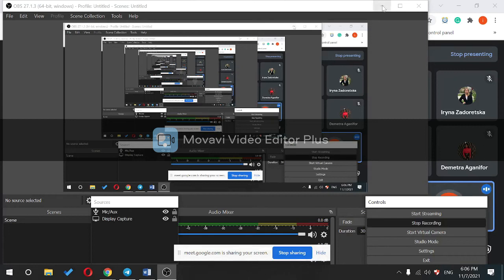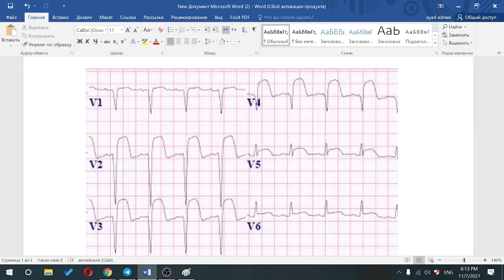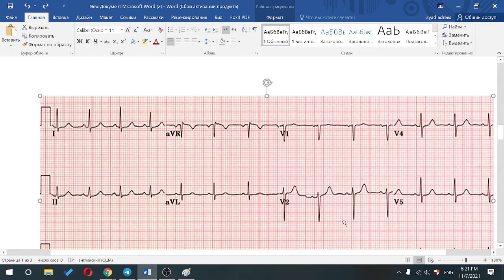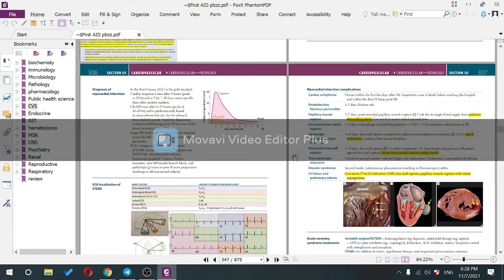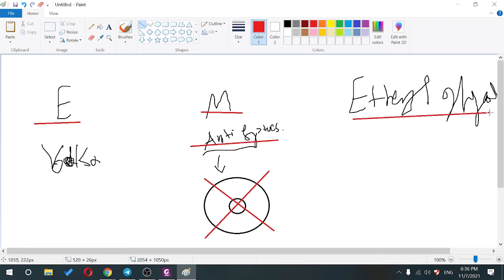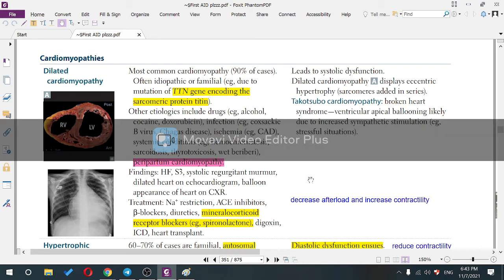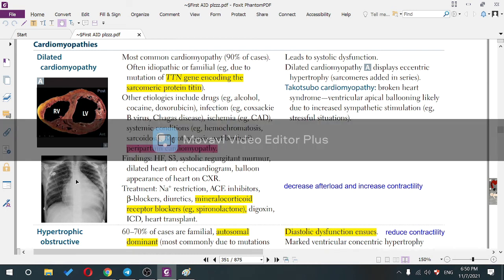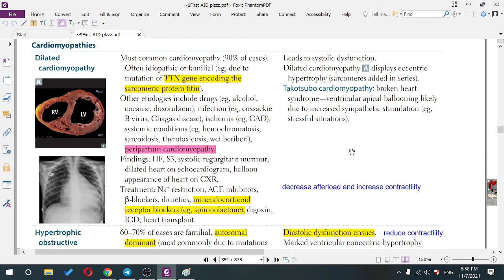USMLE first aid ECG